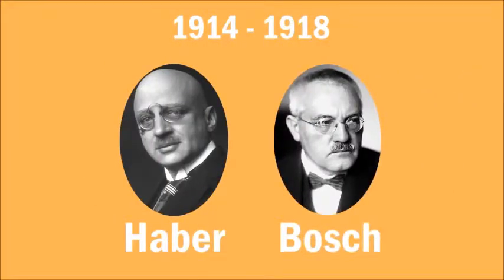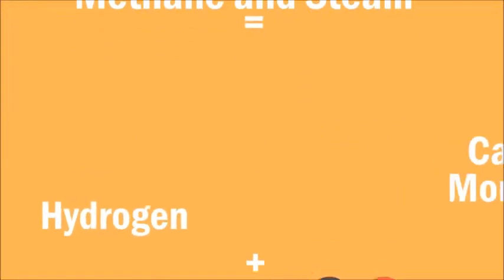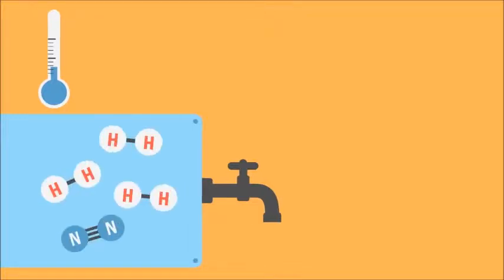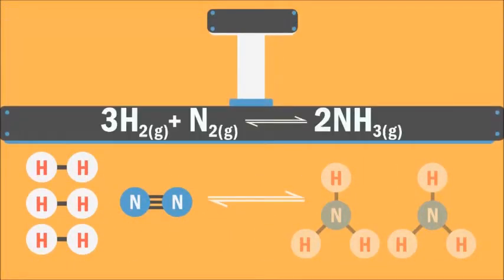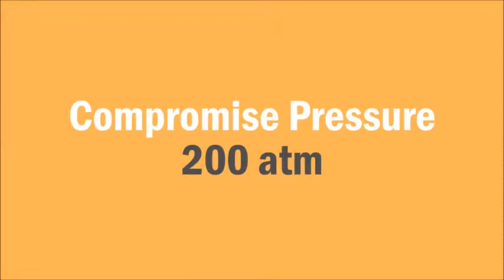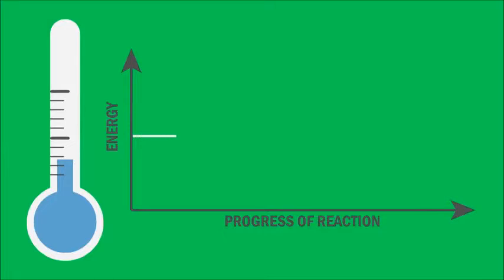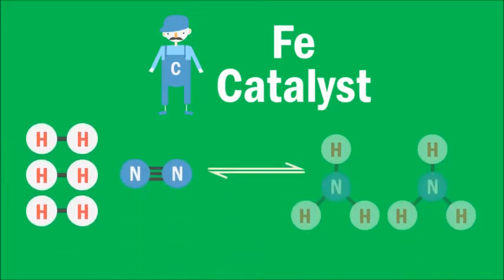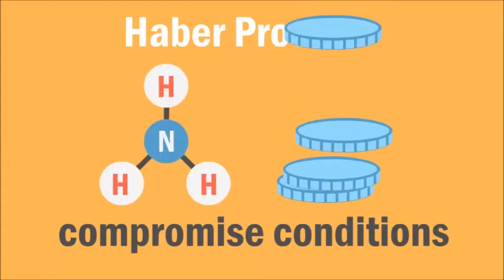The haber Process